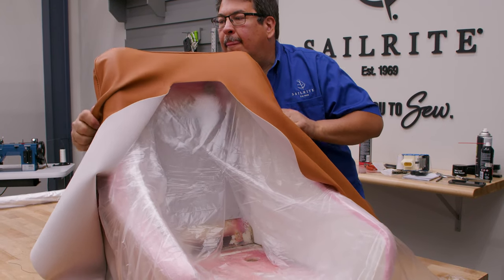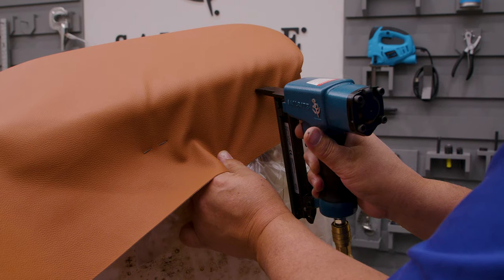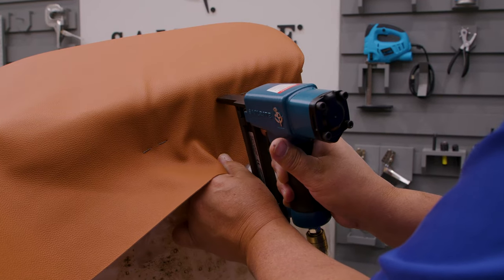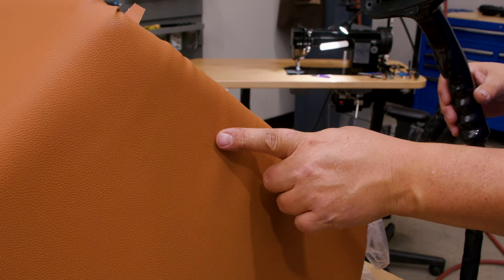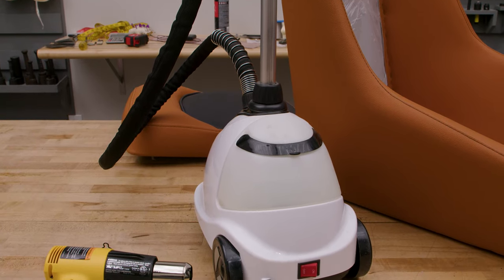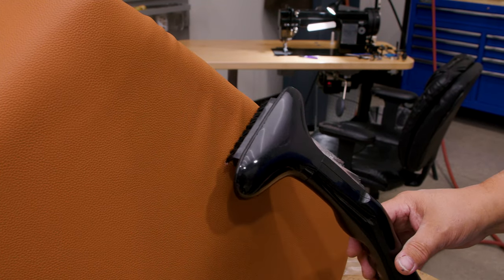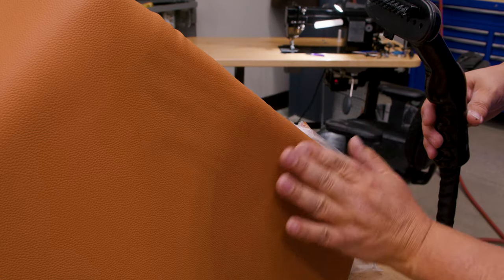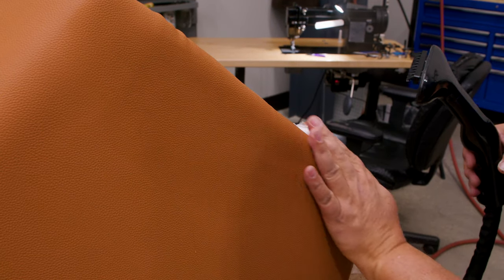Removing Wrinkles from Vinyl Upholstery Projects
Are you upholstering with a seating vinyl fabric? After fitting your cover over the foam or form, you may notice a few small wrinkles in the vinyl. Using a heat gun — or better yet, a clothing steamer — may help reduce those small wrinkles or loose spots in the vinyl fabric. This video demonstrates how.

WARNING:
When using steam, be careful not to get too close to the surface of the vinyl fabric with the steamer. In general, maintain approximately an inch of space between the steamer and the material, and be sure to wipe moisture away from the material immediately. Be careful to not oversteam or discoloration may occur; in extreme cases, the discoloration may be permanent.